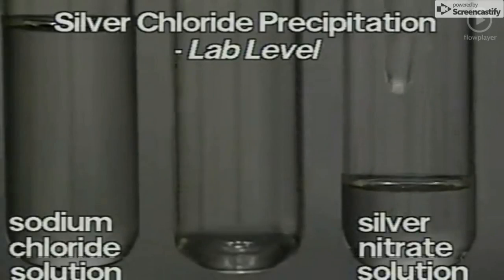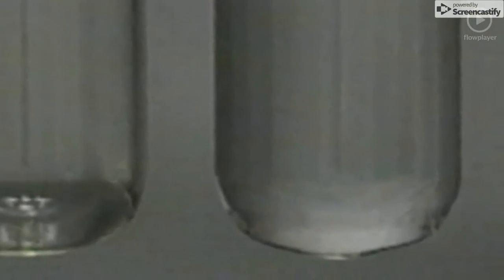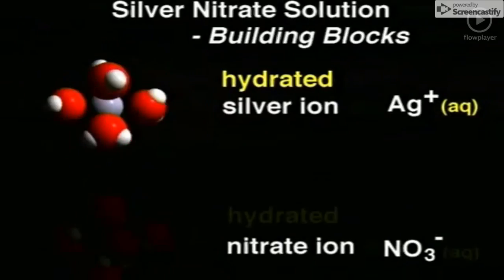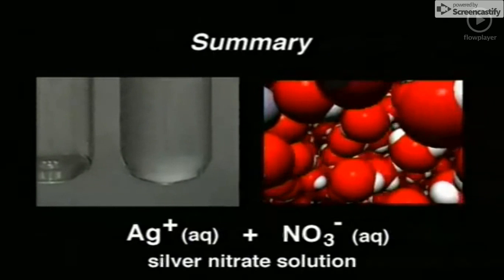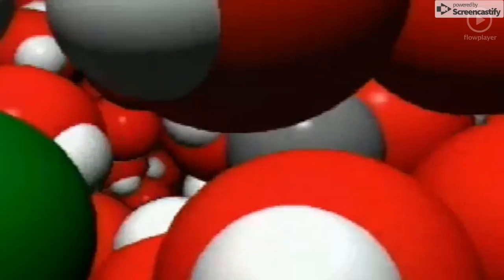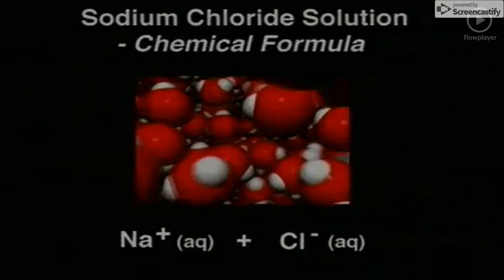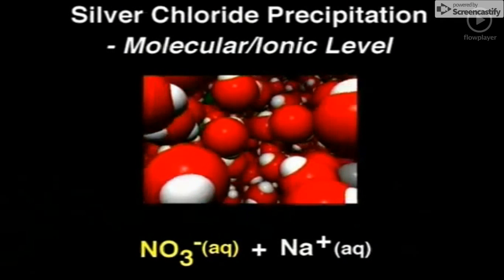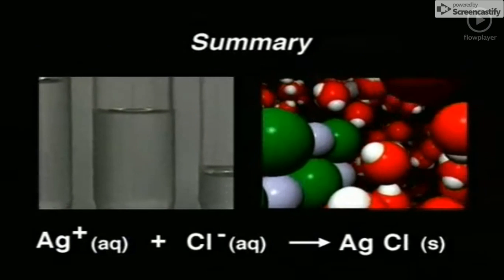Precipitation of ionic solid (Vischem)